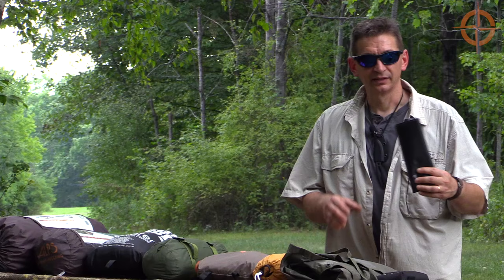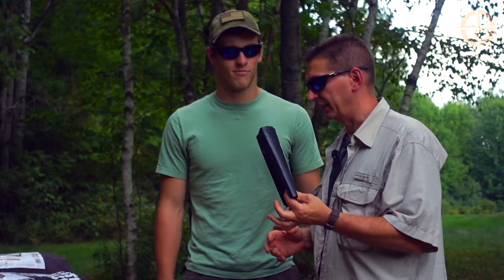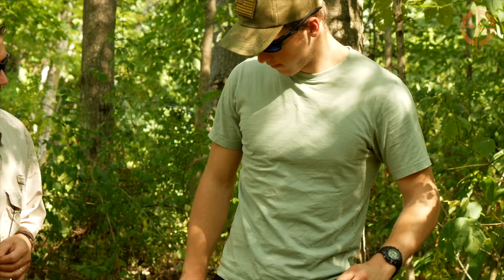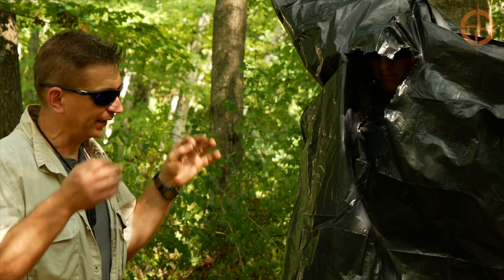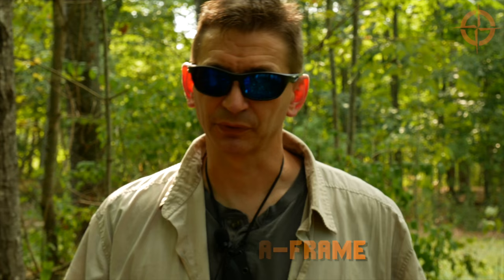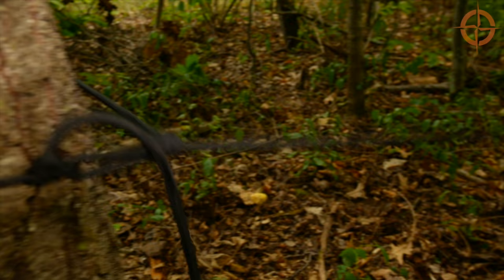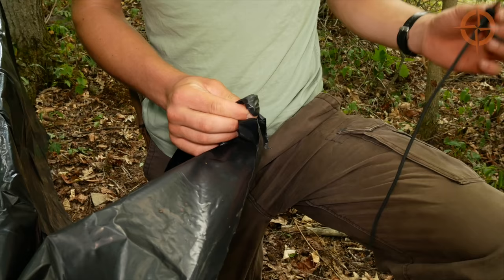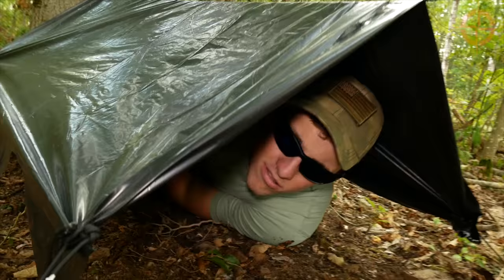HOW to Set Up a GARBAGE Bag TENT / Bug Out Bag Shelter in a FLASH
Here's the ULTIMATE $2 Ultra Light Tent! EP #2 (Survival Shelter Series) TWO Emergency / Bug Out Trash Bag Shealters - ▶ Check Out Every Shelter in this Series @

Save on Guns and Gear with our 99 Cent Big Daddy Unlimited Trial @

▶ GRAB My FREE Survival, Emergency and Disaster Kit CHECKLISTS @ - Did I Say They're FREE?

YOU NEED THIS (Trust Me)!

Here's Every Shelter in this Series:

ULTRA-LIGHTWEIGHT - EDC / Emergency  Shelters (1lb or less):
- Contractor "Trash" Bags - 3 mil. 55 Gallon
- Pocket-able Mini Tarp
- Military Style / Quality Poncho

LIGHTWEIGHT - Backpack-able (up to 3lbs)
- Heavy Weight 8 x 10 Tarp
- Kelty Noah's Tarp
- UST Tube Tarp
- Snug Pack Bivy
- Hennesy Hammock

MID-WEIGHT - Portable Shelters (3lbs and Up)
- Budget 1-Man Tent
- Budget 2-Man Tent
- Sweet 3-4 Man Tent

ALL Videos in this SERIES:
NOTE: Some VIDEOS May NOT Be Available for Viewing Until Released:

BONUS - David's FAVORITE KNIVES (BELOW)...

TOP 10 Favorite - BUSHCRAFT / WILDERNESS Knives...

- MORA - Light My Fire
- CONDOR Bushlore
- HELLE Odel
- ESEE 4 or 5
- Schrade SCH9
- CONDOR Matt Graham Bushtool
- TOPS Brakimo
- OKC Black Bird SK5
- Gerber Bear Grylls Ultimate Pro

Favorite - TACTICAL / MILITARY SURVIVAL Knives

- GERBER LMF II
- SOG Seal Team Elite
- SOG Seal Pup
- Gerber Strong Arm
- Ka-Bar USMC Survival Knife
- COLD STEEL SRK
- GERBER Prodigy